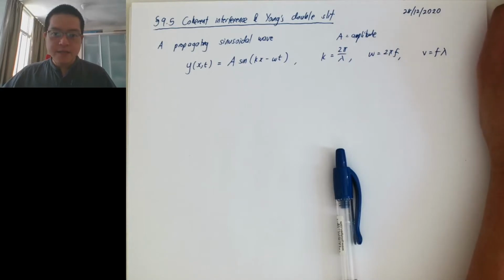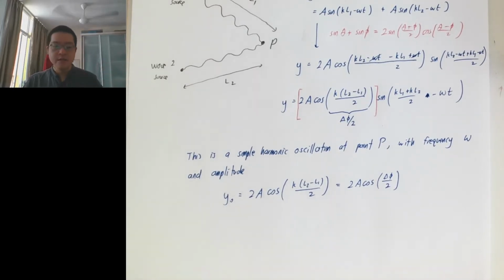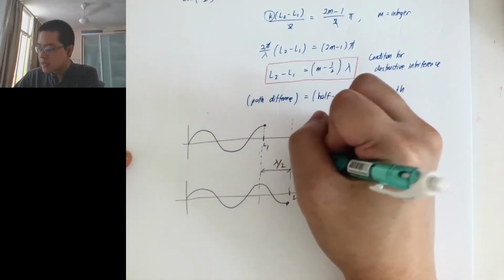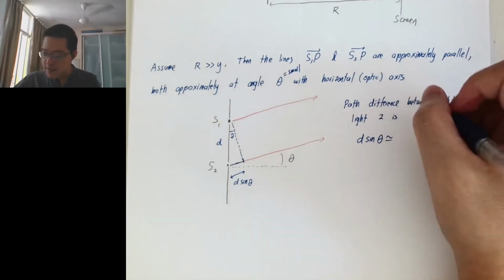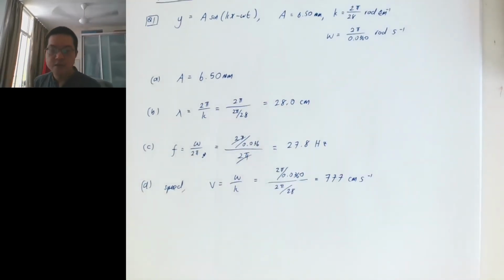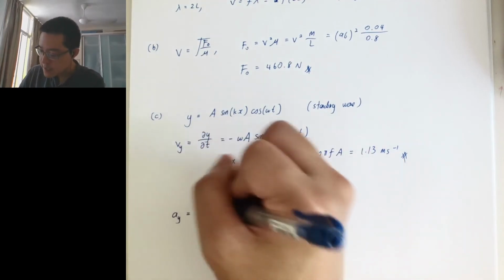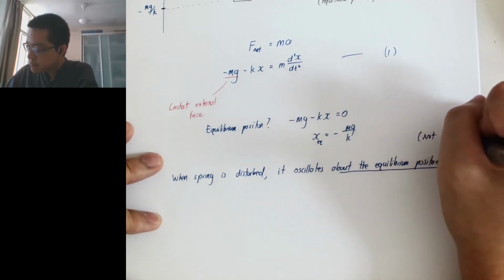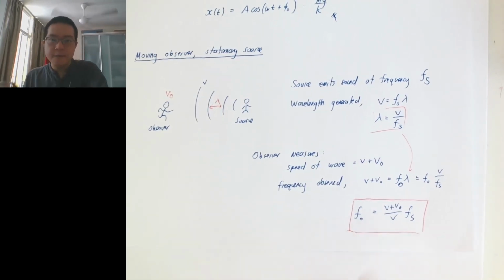Mechanics Lecture 24 - Young's double slit experiment